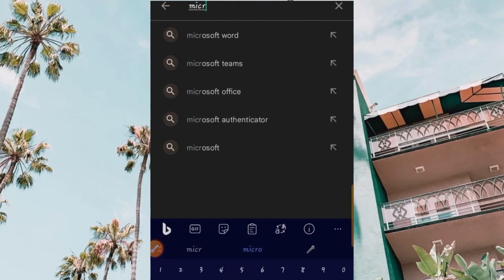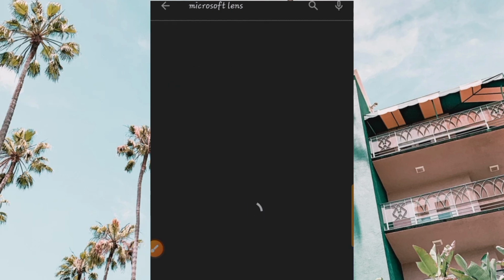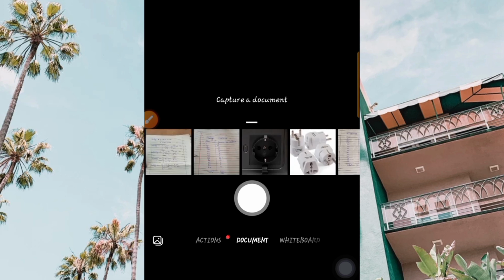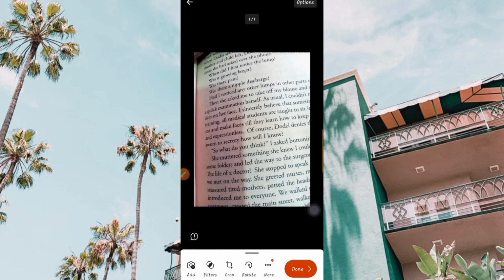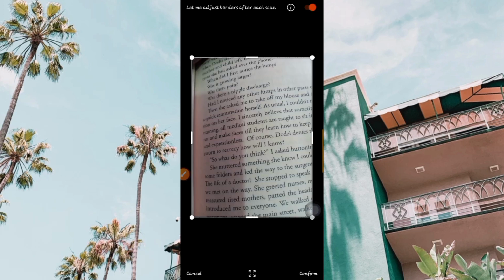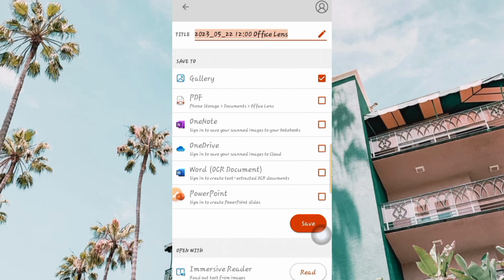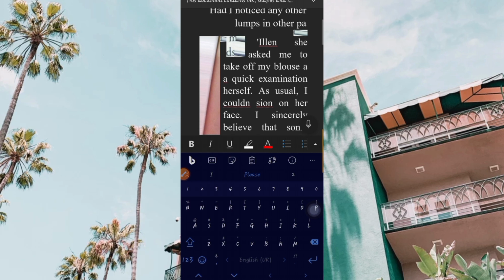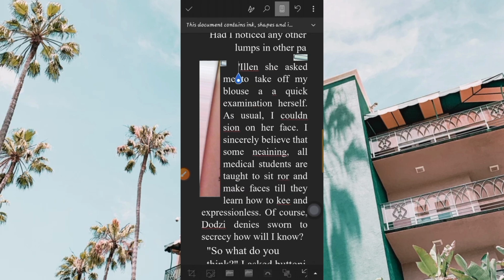Unleash Your Android's Superpowers with Microsoft Lens! Step-by-Step Installation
In this mind-blowing tutorial, you'll discover the ultimate Android power-up: Microsoft Lens! 🚀 Unleash the full potential of your Android phone as we guide you through the step-by-step process of installing and harnessing the incredible benefits of Microsoft Lens. 📸💡

From transforming your device into a powerful document scanner to seamlessly converting images to editable text, Microsoft Lens is a game-changer for productivity on the go. 📚✍️ Get ready to revolutionize your digital workflow and supercharge your efficiency like never before!

🔥 Join us as we demystify the installation process, making it a breeze even for beginners. Once installed, we'll reveal the top-notch features and hidden tricks that will take your Android experience to the next level. 💯✨

✅ Scan documents with exceptional clarity and store them securely in the cloud.
✅ Convert images to editable text effortlessly and save hours of retyping.
✅ Enhance your productivity by seamlessly integrating with other Microsoft apps.
✅ Unlock advanced image editing capabilities for perfecting your photos.
✅ Discover lesser-known features and tips that will blow your mind!

Don't miss out on this transformative journey! 💪🔓 It's time to supercharge your productivity and make the most of what your phone has to offer. 🚀✨

You may also be interested in our other video "Solve all Windows 10 pc problems yourself using free & easy Windows 10 PC"

to watch the video again

Until next time, remember you are appreciated.